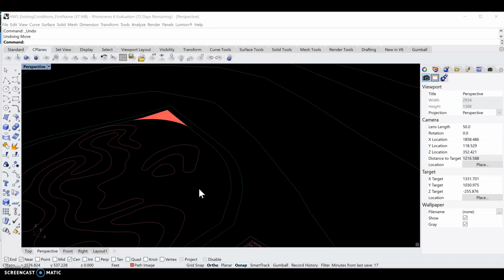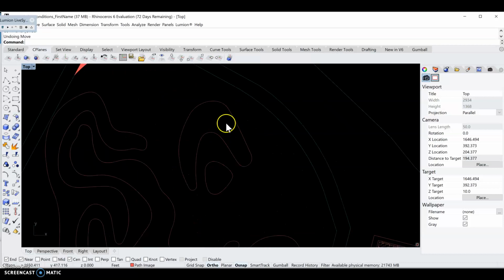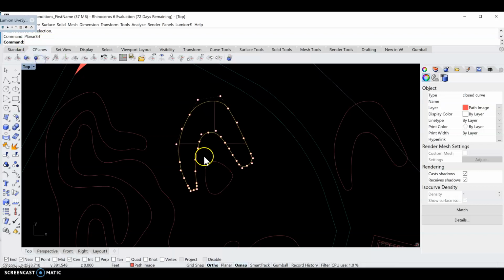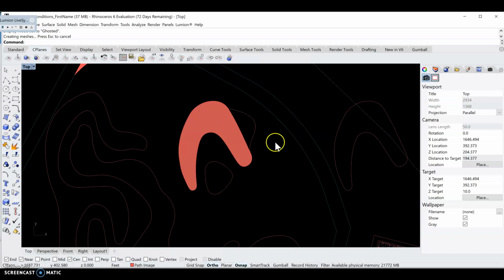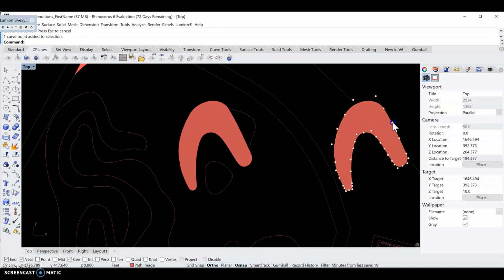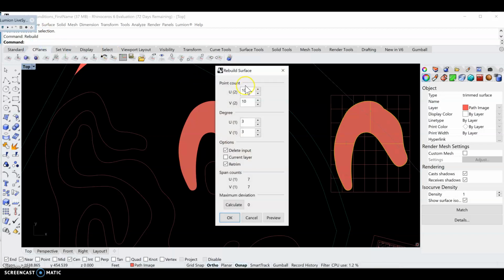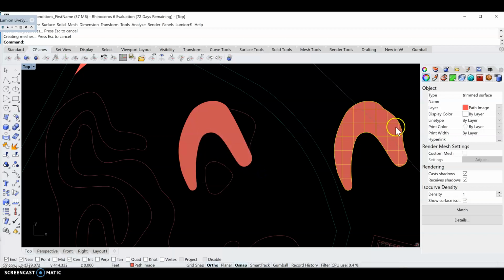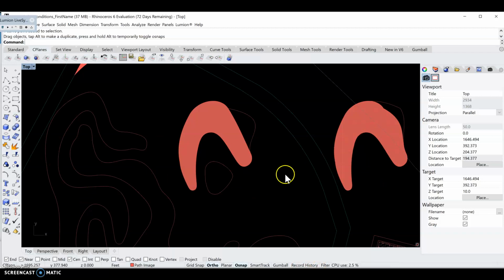Topic 5: Manipulating surfaces using Curve Control Points, Record History, and PlanarSrf in Rhino 6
In this video, we will learn how to use record history and control points along a curve to create a NURB surface that will update itself as you move the curve control points.